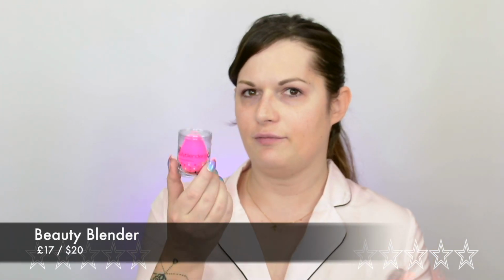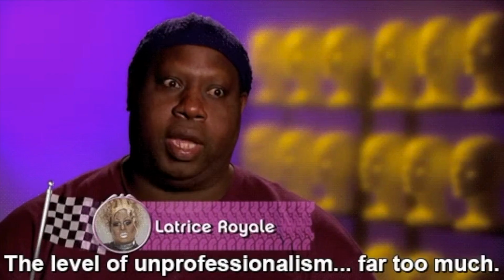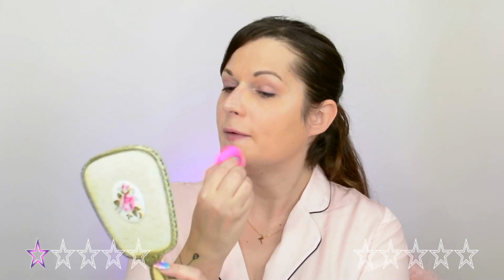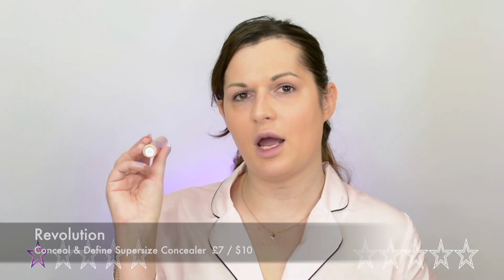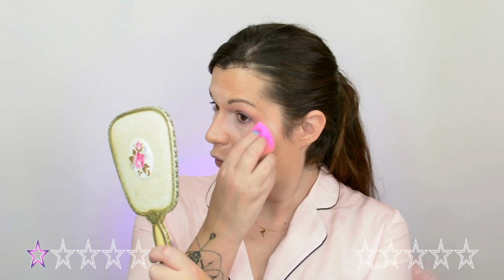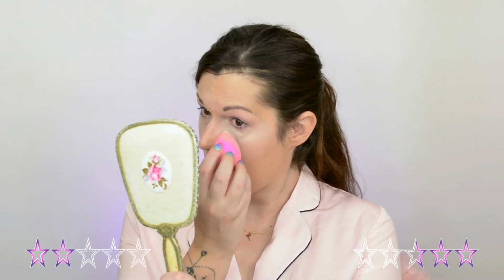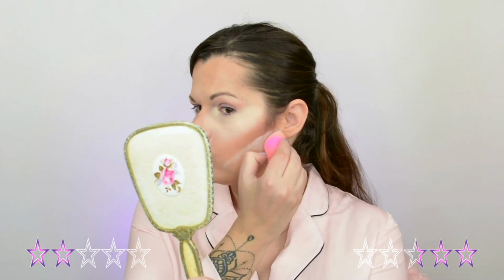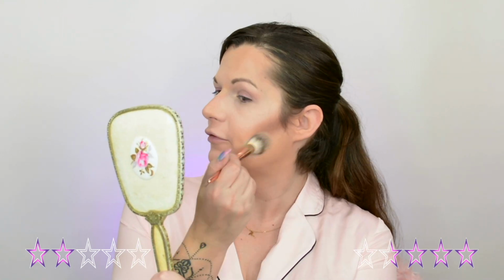chic vs cheap: Beauty Blender vs Primark | Is Beauty Blender worth it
We all know BeautyBlender but the question is - is that makeup sponge really worth it's price? Is it better then other sponges??? Well, let's find out! I'm gonna compare Beauty Blender with the cheapest alternative I could find, Primark sponge.
In just 8 minute you will finally know the answer is BeautyBlenderWorthIt or you should save your coins.